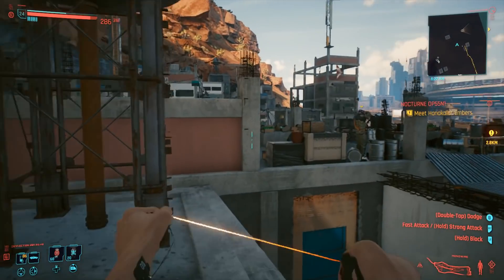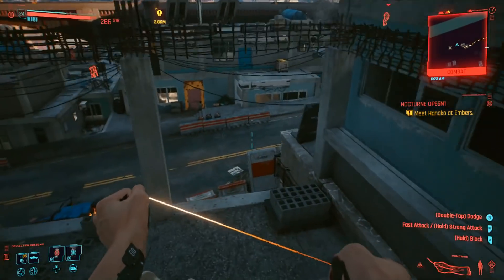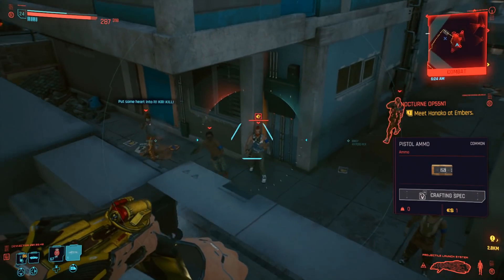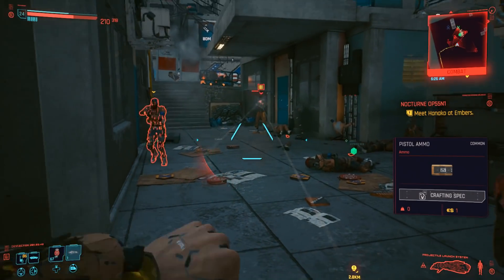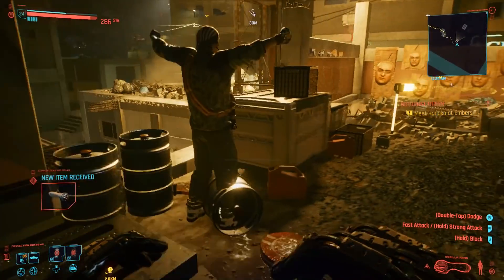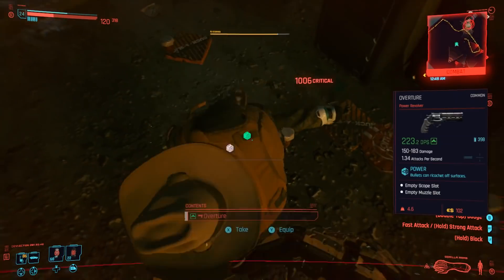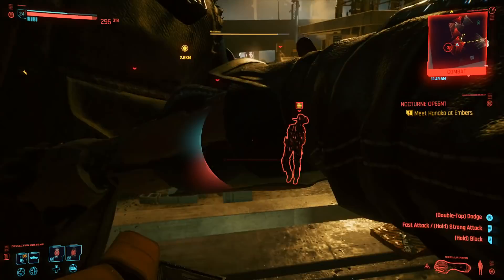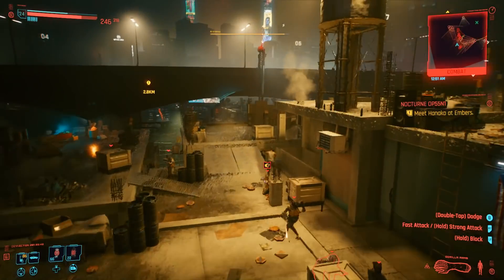Cyberpunk 2077 - Does Update 1.06 Change Much? Money Glitch Still Work? Cyberpunk Patch 1.06 Review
New cyberpunk 2077 update 1.06 patch notes crashing fixes, bugs fixes, frame rate issue fixes and quest bug fixes plus save file corruption issue being fixed. Does the money glitch exploit farm guide in cyberpunk 2077 ps4, xbox one, xbox series x, ps5, pc still work in the latest update? This is a review of patch 1.06 for cyberpunk 2077 free roam gameplay on base ps4 xbox one plus ps5 pc and xbox series x. Is cyberpunk 2077 worth buying? New update money glitch exploit in cyberpunk

Cyberpunk 2077 update 1.06 patch notes review ps4, xbox one, xbox series x, pc, ps5

New cyberpunk 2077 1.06 update patch free roam gameplay, does the money glitch still work? Bugs, glitches, crashes, issues fixed